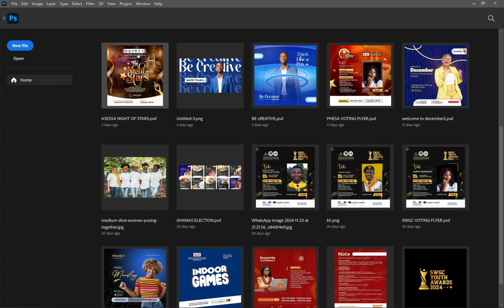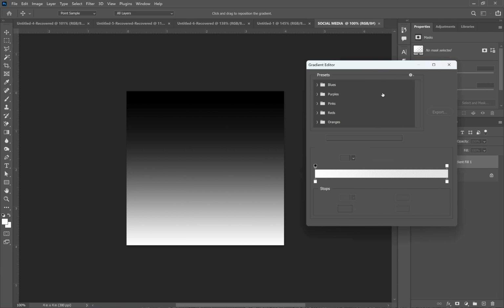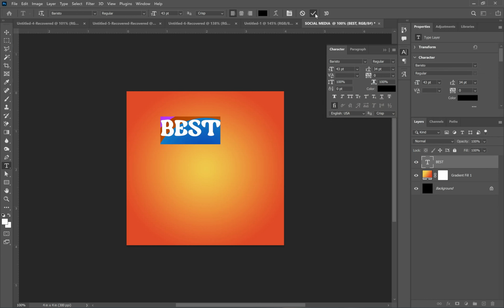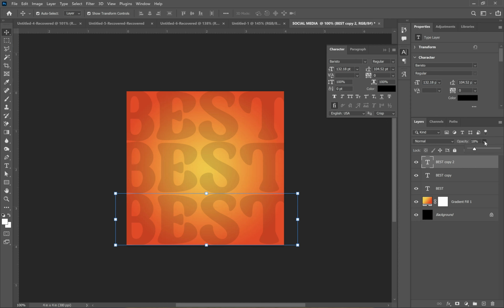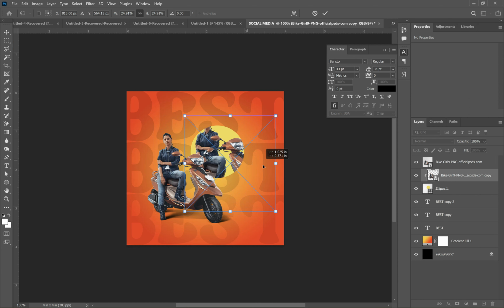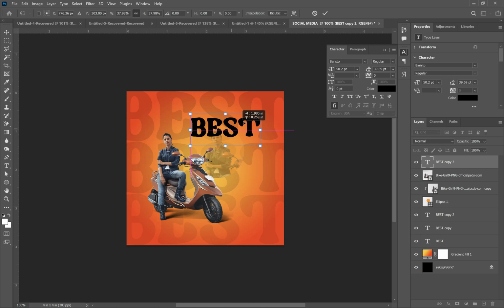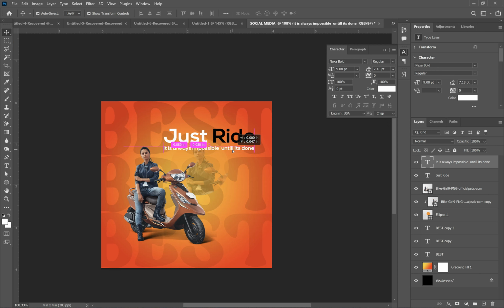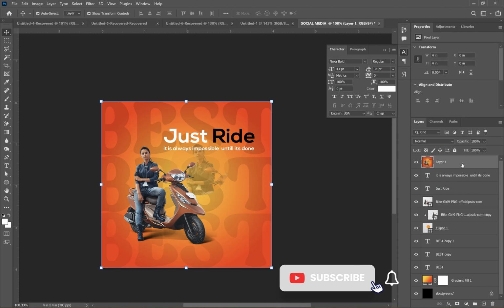How to Create Stunning Social Media Designs in Photoshop | Step-by-Step Photoshop Tutorial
In this video, I’ll walk you through the process of creating stunning social media designs using Adobe Photoshop. Whether you’re designing for Instagram, Facebook, or any platform, this tutorial will help you craft visuals that grab attention and elevate your brand!

✅ What You’ll Learn:

Step-by-step Photoshop techniques for social media designs
How to choose the right fonts, colors, and layouts
Pro tips to make your designs look sleek and professional